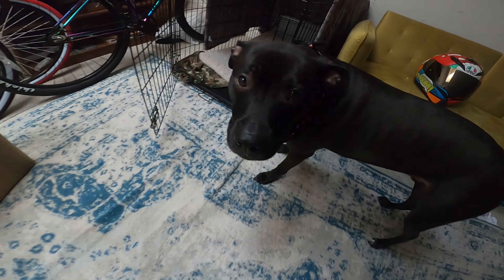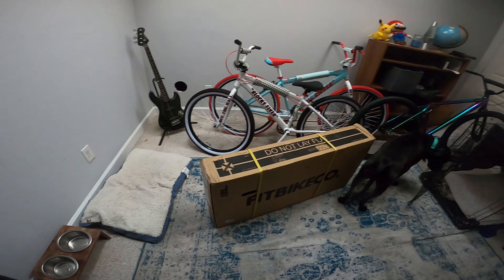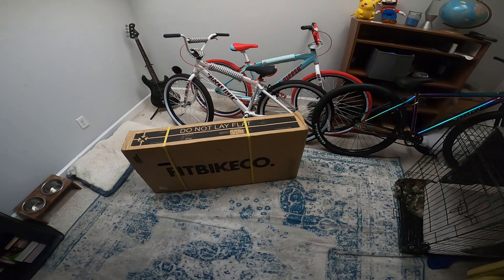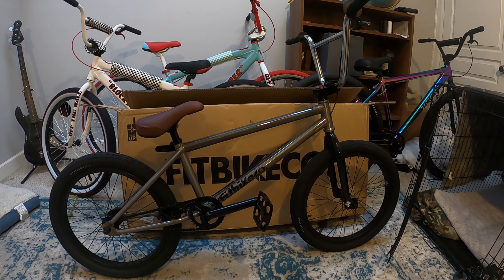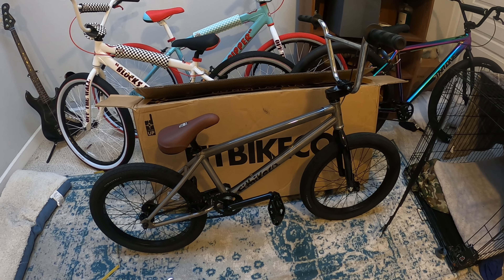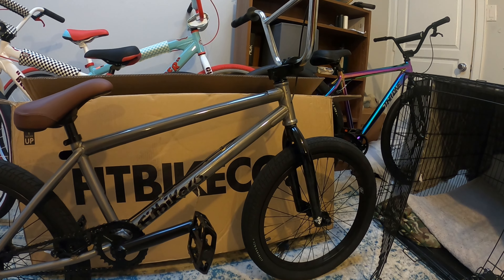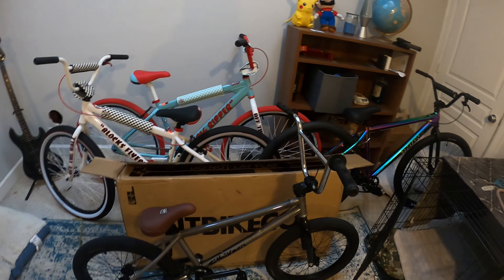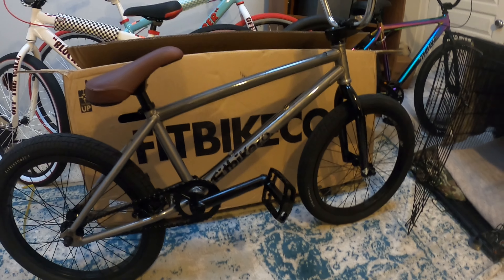Fit BikeCo: TRL bmx Unboxing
getting into BMX as a 27yo... my first bike